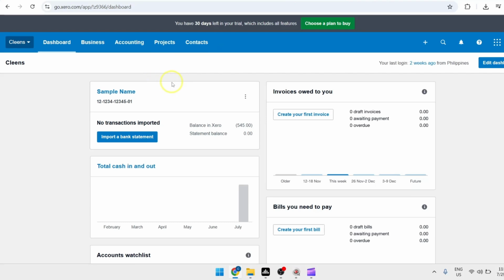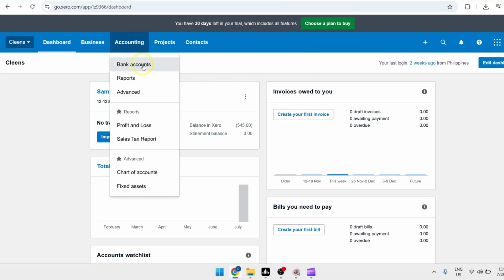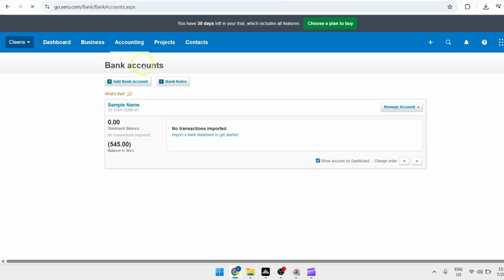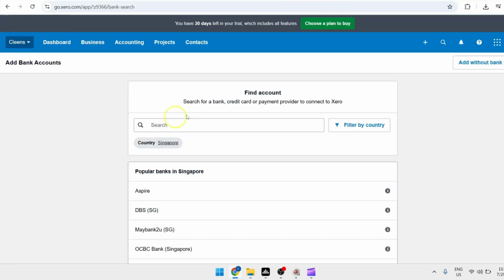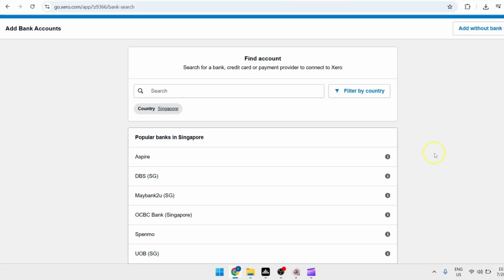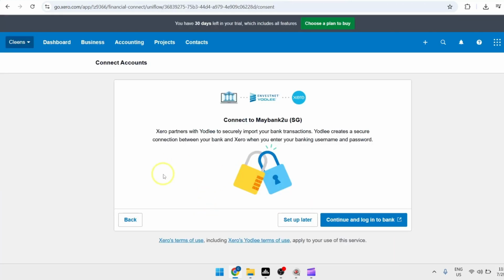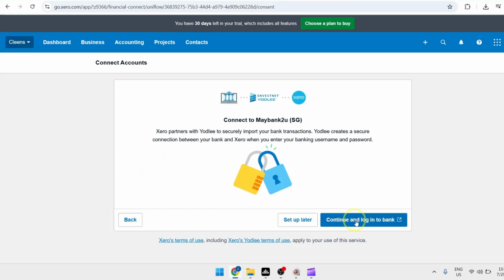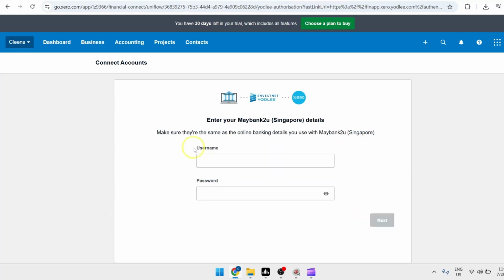How to Reconnect Xero Bank Feed 2025 (BEST WAY)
Bank feed stopped syncing? In this step-by-step guide, you’ll learn how to reconnect your Xero bank feed so transactions import smoothly again—whether it’s a temporary error or a bank connection expiry.

🔍 You’ll learn:

    Why your Xero bank feed may be disconnected

    How to reconnect your feed for major banks (Chase, HSBC, Barclays, etc.)

    How to reauthorize your connection with multi-factor authentication

    What to do if reconnecting fails (using manual uploads or support)

    Tips to avoid future sync issues with Xero bank feeds

📌 Works for Xero Business, Starter, Standard & Premium plans
📅 Updated for Xero’s 2025 bank feed integration system